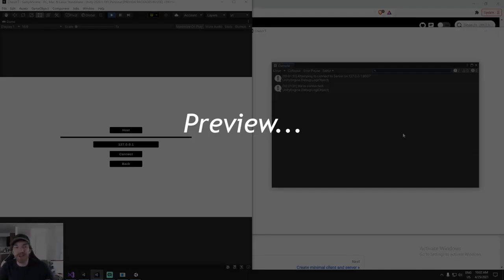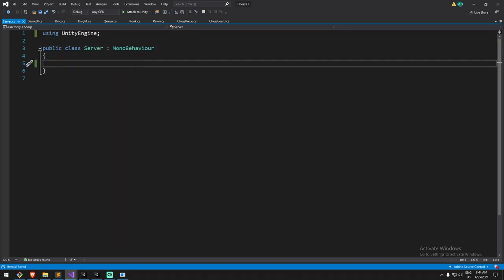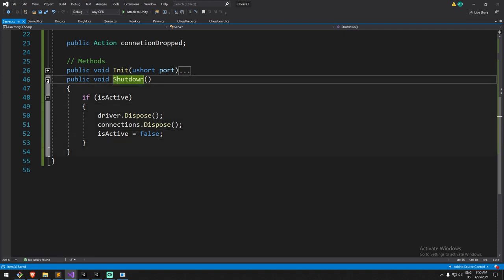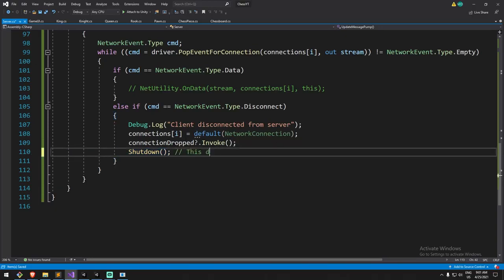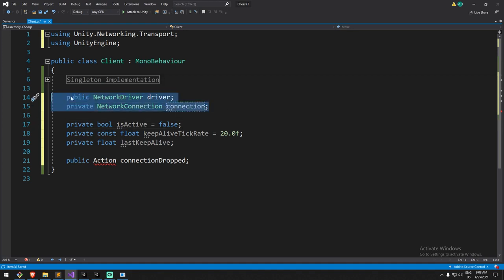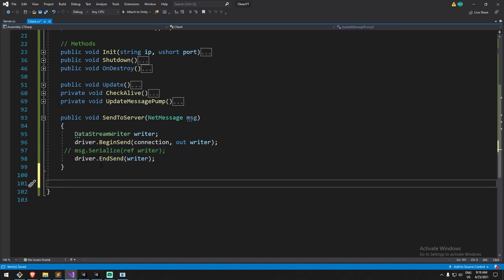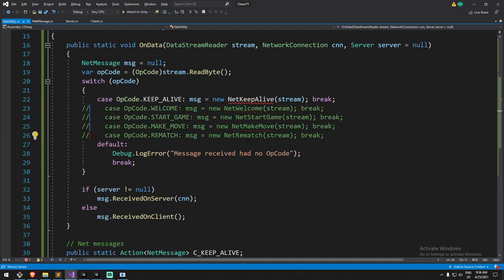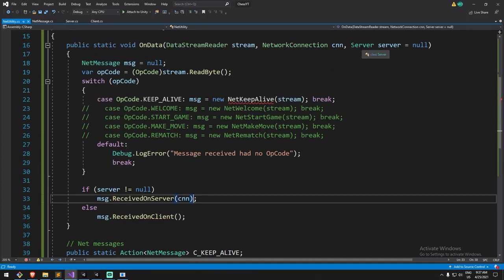♟️ Chess Multiplayer - Client & Server Logic - 2/4 [Unity tutorial 2021][C#]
We write a server code, lots of server code... and client code!
By the end of the episode, we don't see much change in the game, instead, we build a foundation for the future episodes, which will make our work faster, and easier to understand. Sort of like a design pattern episode really.

0:00 Preview
2:18 Installing com.unity.transport
4:50 Server script
25:25 Client script
38:05 Net Message base class
43:58 Net Utility static class
51:31 Keep Alive
58:11 Hook Server & Client to the UI buttons
1:02:02 Tweaks
1:04:12 Final Test!